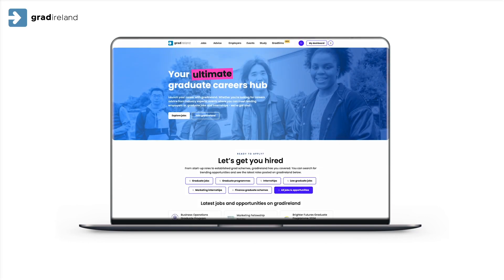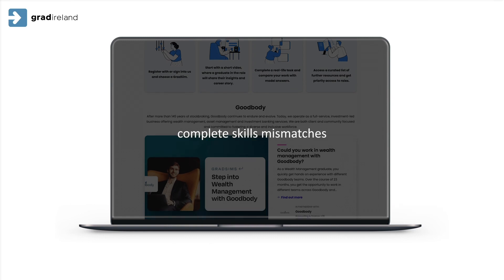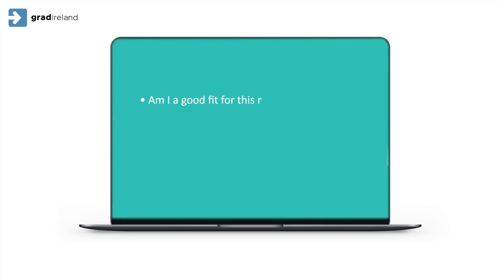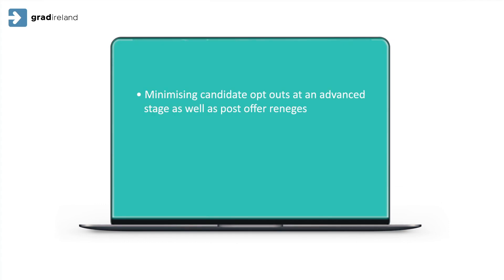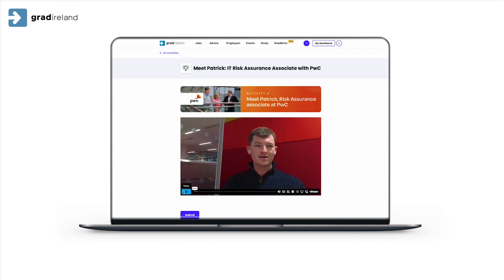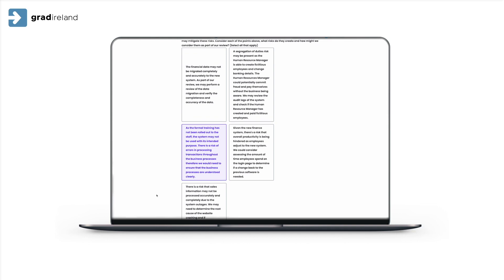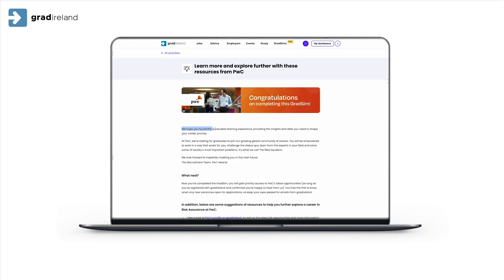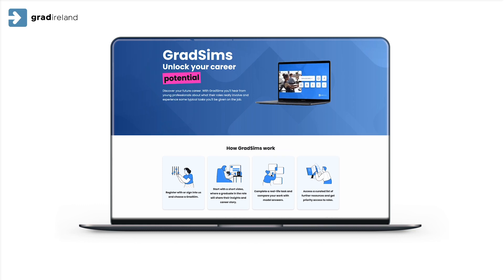gradireland GradSims Introduction